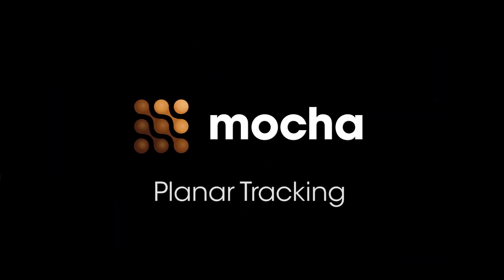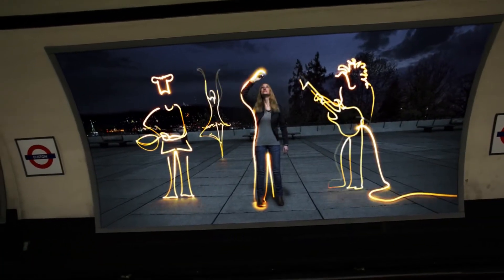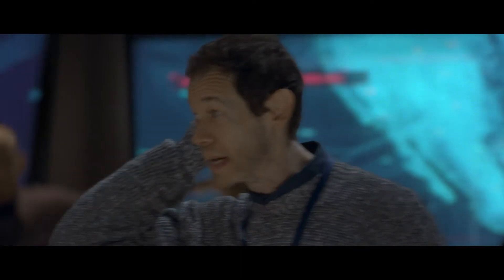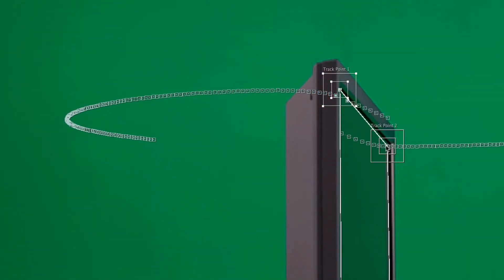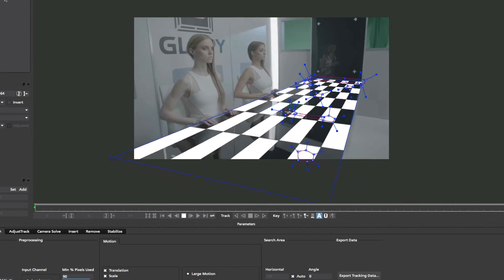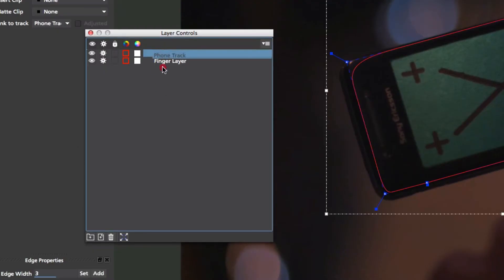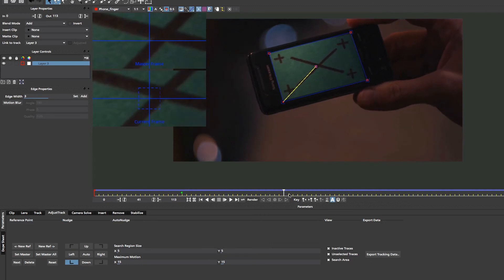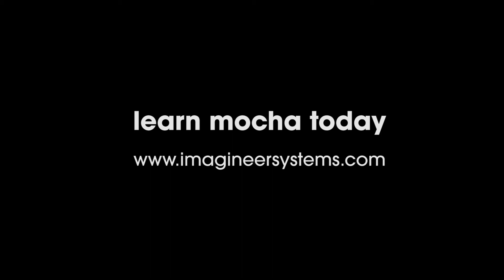mocha Planar Tracking Quick Look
mocha's 2.5D planar motion tracking engine accurately follows translation, scale, rotation, skew and perspective. Unlimited tracking layers can handle reflections, occluded and blurred objects, even areas with low detail.

Features:
Planar Tracking: Translation, Scale, Rotation, Skew and Perspective
AdjustTrack Module: Adjust and fix track drifts with master keyframe references and auto correct keyframe interpolation.
Stereo 3D & 4K Support:
Layer Based Search Area: Subtract layers and animatable layers handle occlusions, reflections and offset tracking
Planar Surface/Planar Grid: Align tools for pixel-perfect accuracy.
Unlimited Track Layers